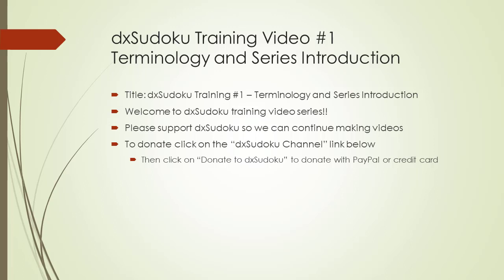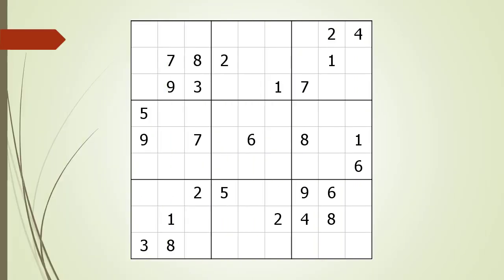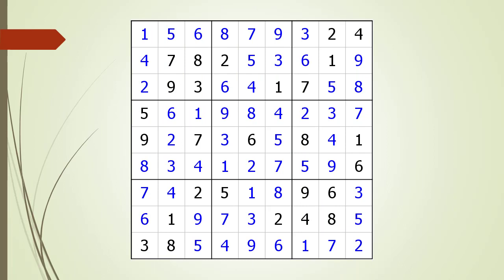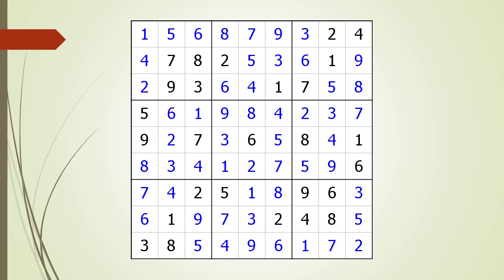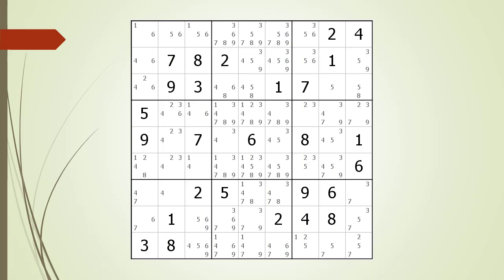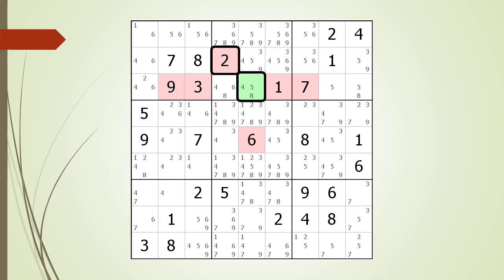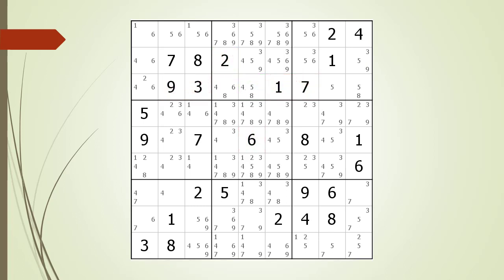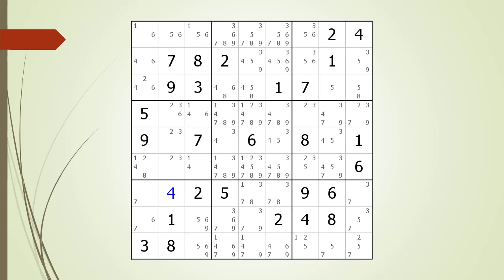dxSudoku #1 Terminology and Series Introduction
In this video will discuss terminology used in the dxSudoku training video series.